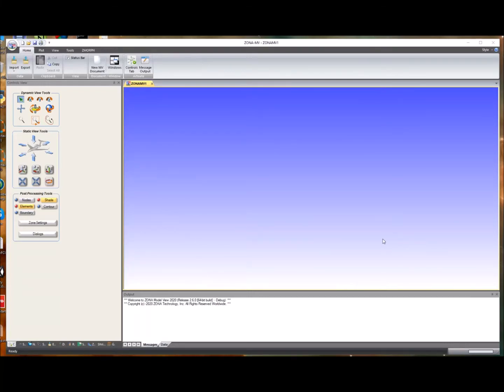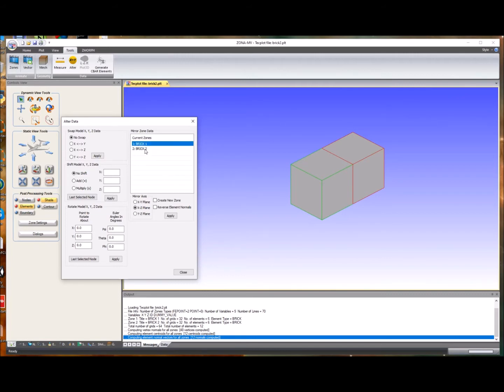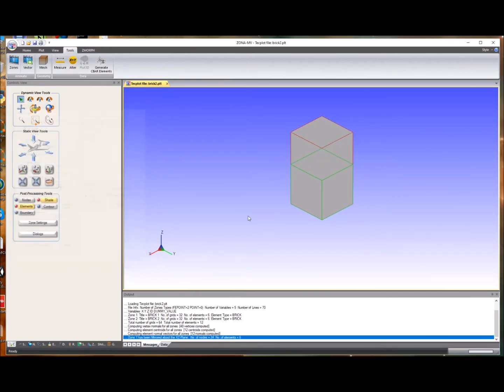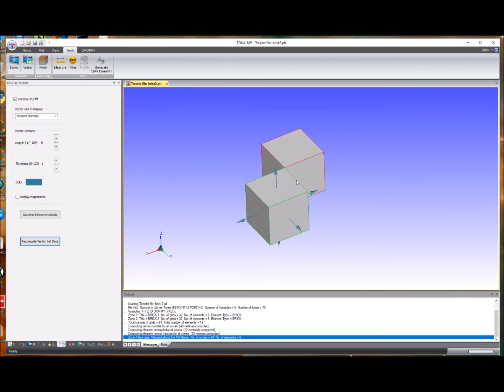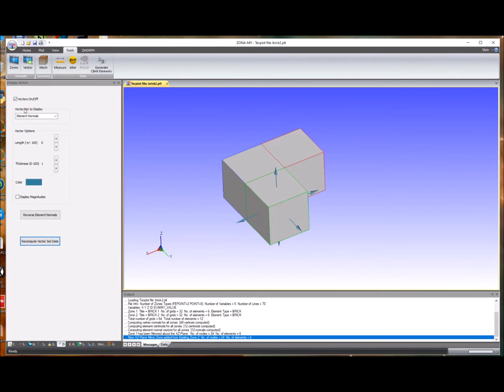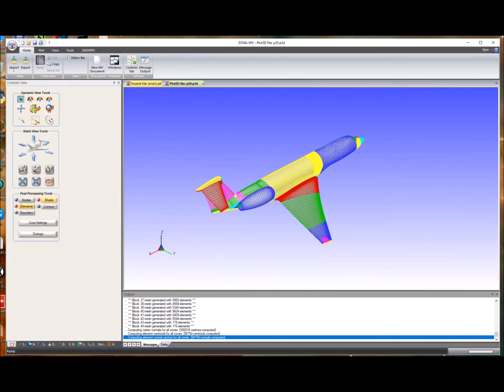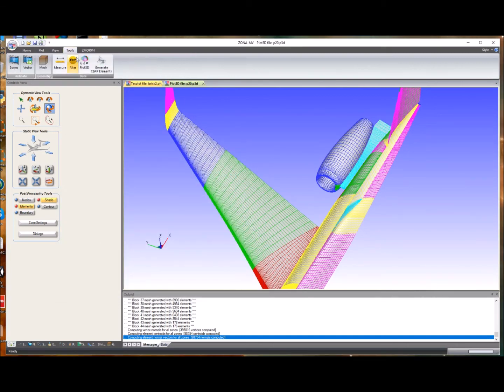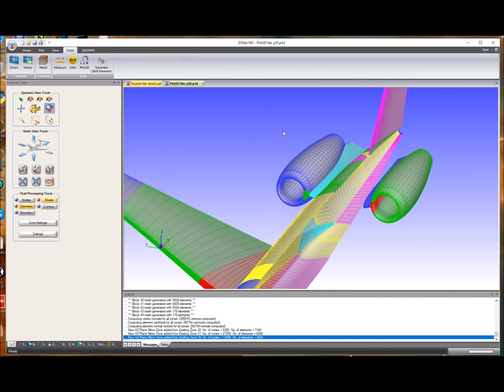ZONA-MV Training - 4.2 - Mirroring Zone Data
4.0 Altering Data: 4.2 - Mirroring Zone Data